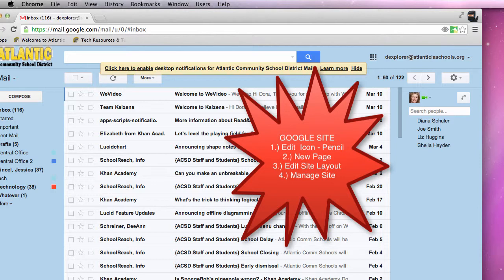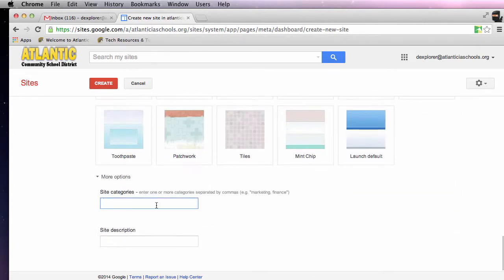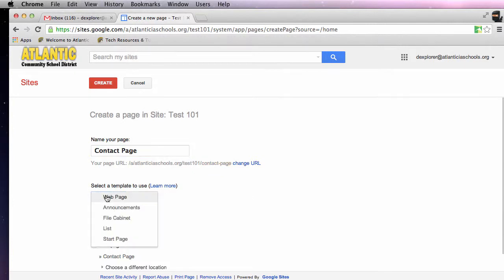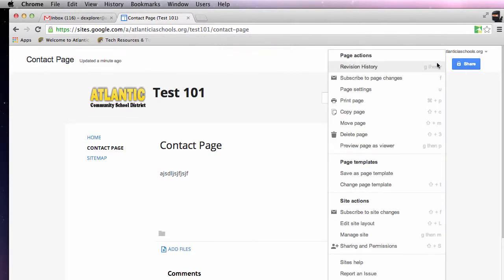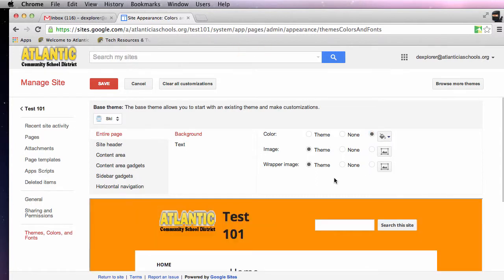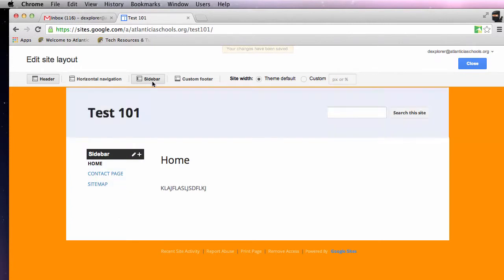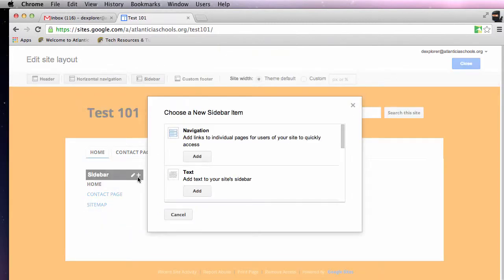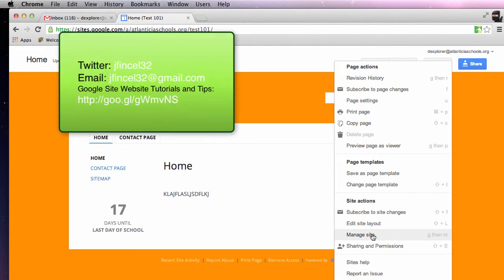Google Sites 101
This is a quick tutorial on Google Sites.  What are the 4 things you need to know to navigate a Google Site? Edit (Pencil), New Page, Edit Site layout, and Manage Site